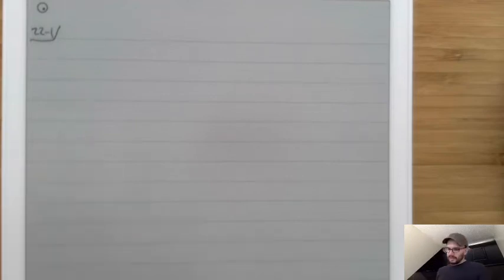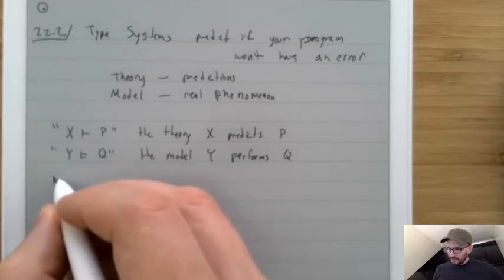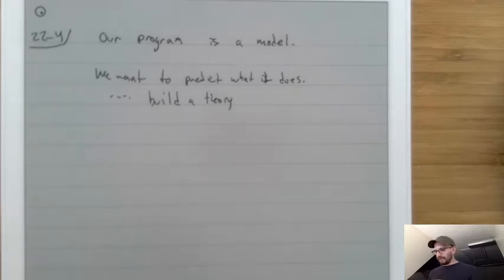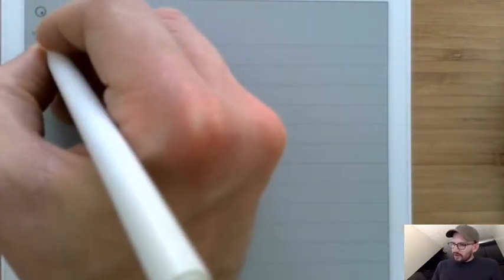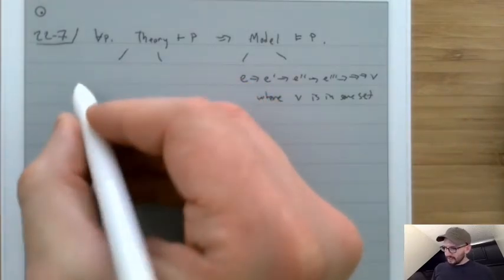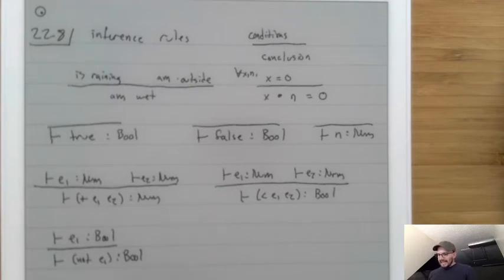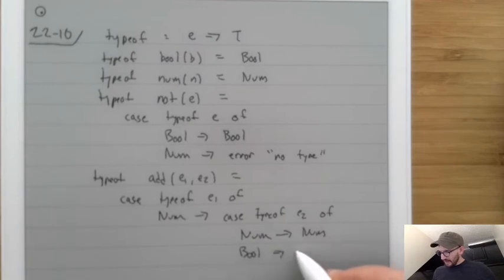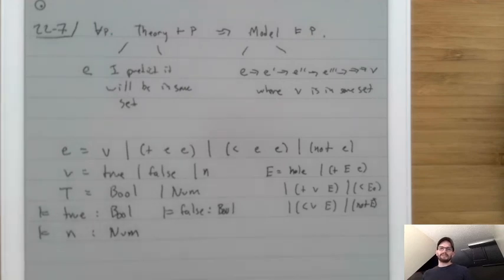OPL #22 - Types: Basics & Gradual Typing